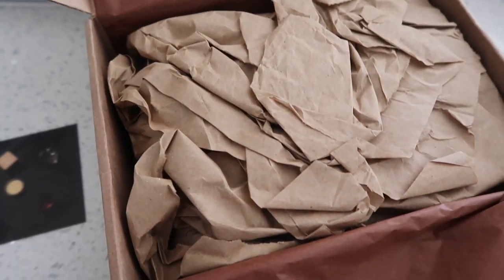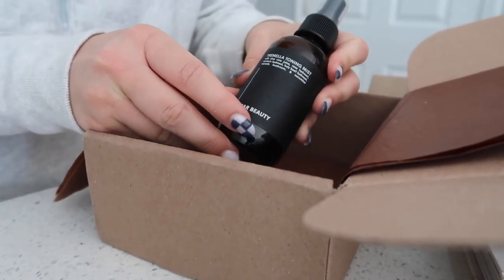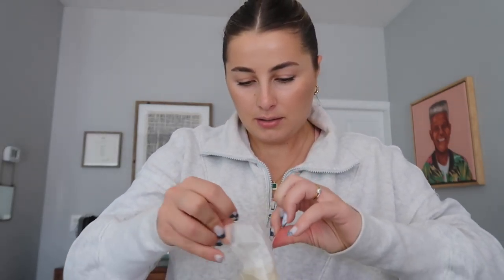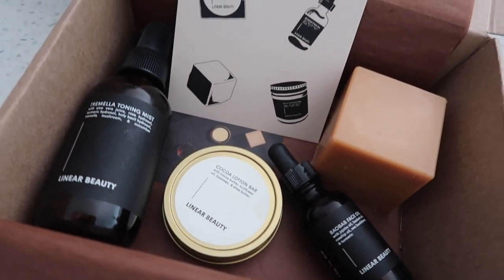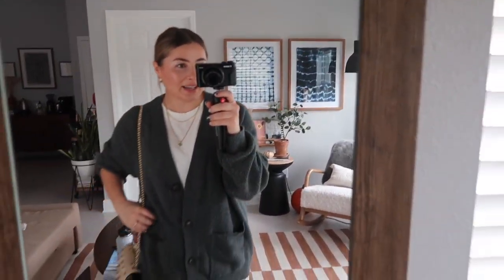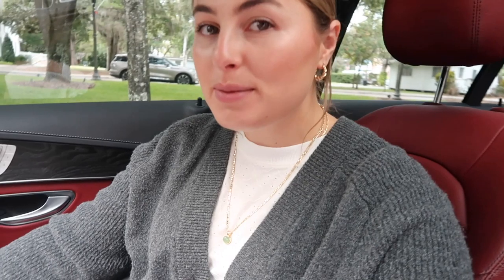WEEKLY VLOG: new skincare, mini disney springs haul & cook dinner w me :)